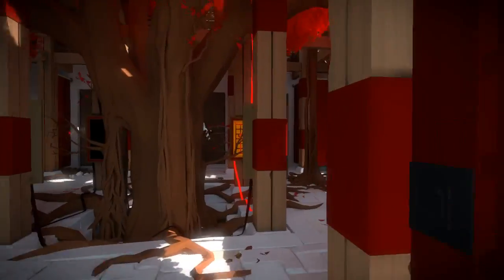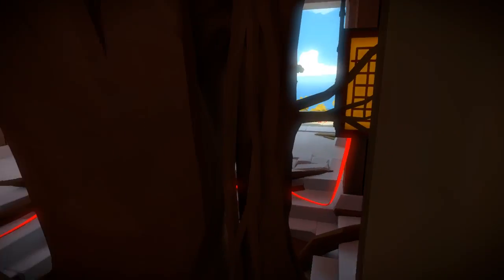Let's Play The Witness - Episode 46 "Stuck in a Tree"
We're getting to a point in the game where I can get stuck on a single puzzle for most of the episode now on a regular basis. Be prepared for more screaming at your computer screen IT'S THAT OTHER WAY.